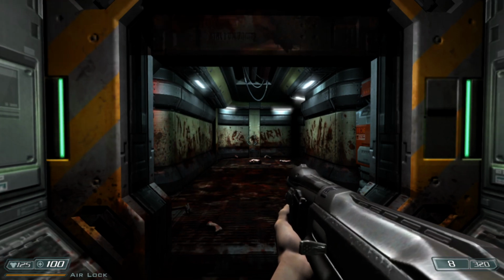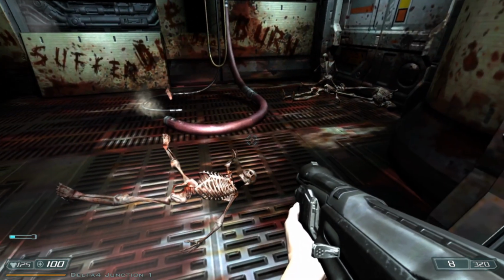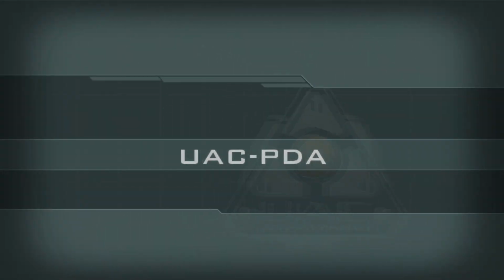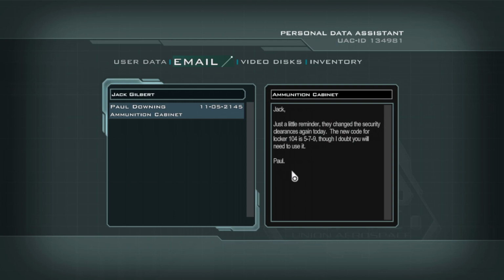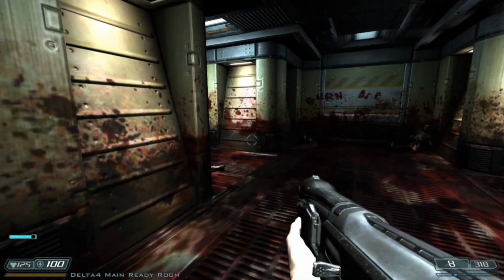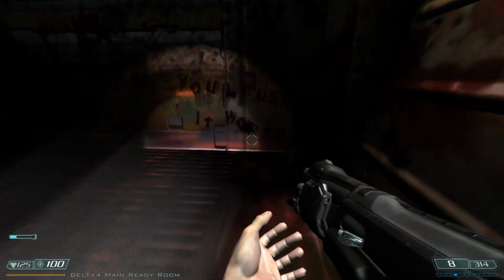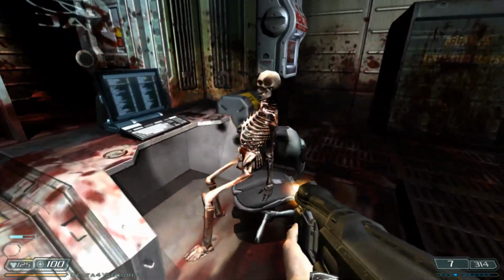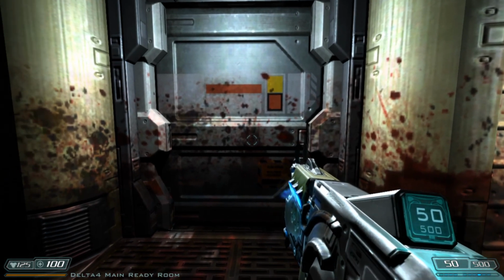Doom 3 BFG Edition - Area 19 - Delta Labs Sector 4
A step-by-step Walkthrough of Delta Labs Sector 4 (Doom 3 BFG Edition, Area 19), played through Steam, on the Veteran difficulty setting, with maximum graphical detail.